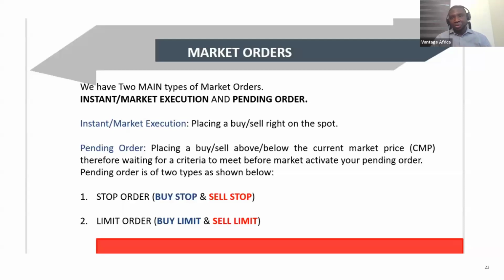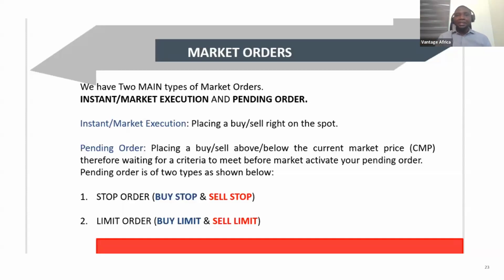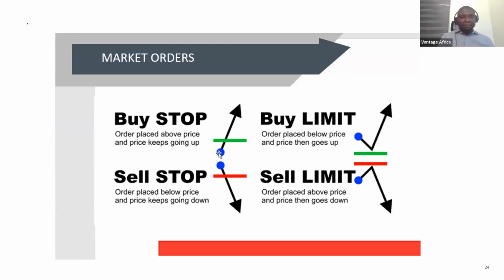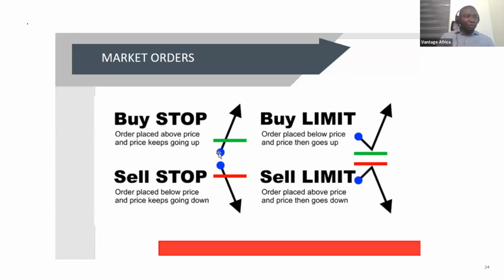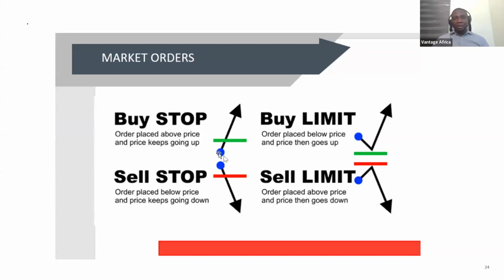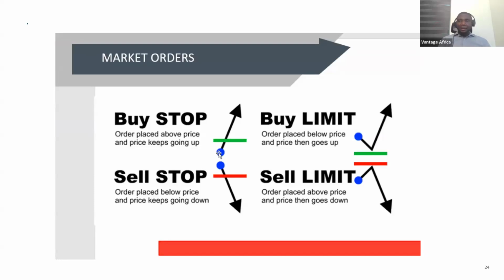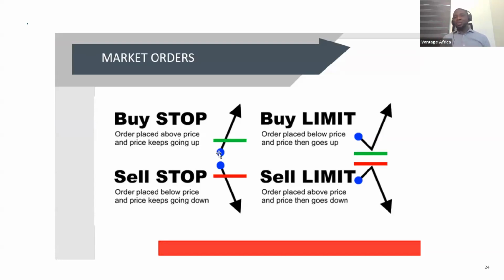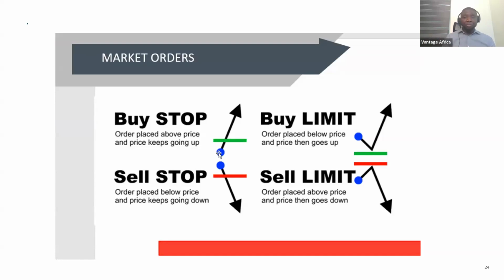Market Order Types - Beginners Class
Welcome to our Market Order Types beginner's class!

In this video, we break down the different types of forex market orders you need to know as a new trader. Whether you're interested in learning about market orders, limit orders, stop orders, or more, this video covers everything in simple terms.

What You’ll Learn:

What is a Market Order and how does it work?
The difference between a Limit Order vs Market Order.
How to use Stop Orders and Limit Orders.
Understanding Order Types to manage your trades effectively.

This video is perfect for anyone new to forex trading. By the end of this class, you'll be able to confidently place and manage your orders when you start trading.